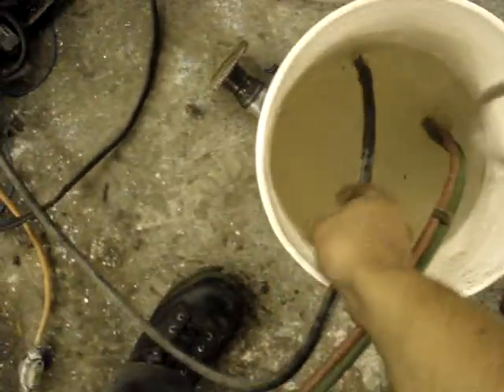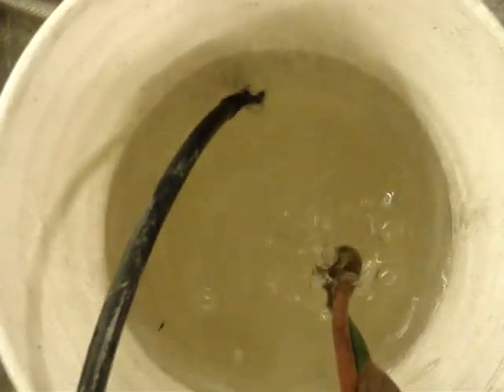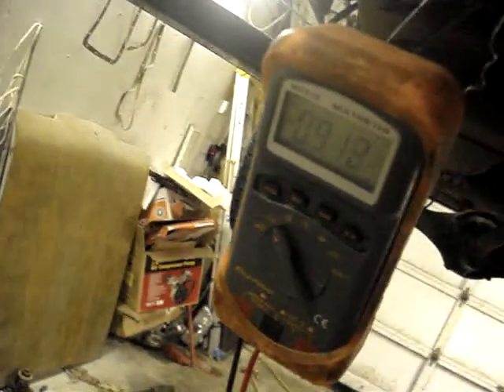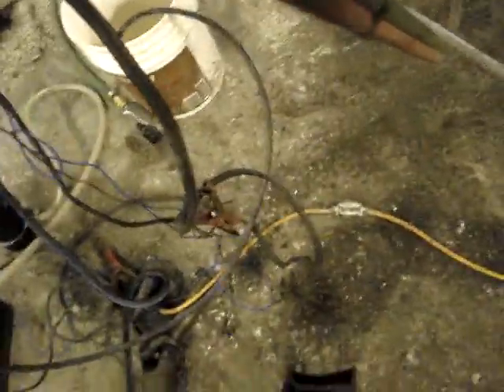o2 revisit with corrected test procedure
Screwed up 1st vid test procedure I hadnt slept for 40 hrs that day. the next day realized mistake and corrected procedure but forgot camera. brother in law figured out mistake so thought i would video redo since cat was out of the bag. good call andy I am proud of you. you even questioned your own familys judgement and results. wish some one else saw it.